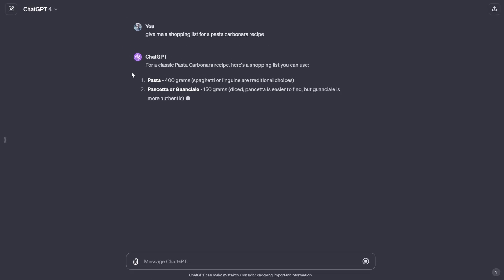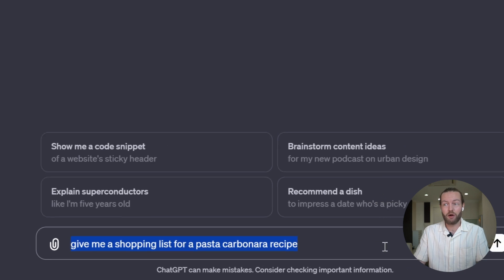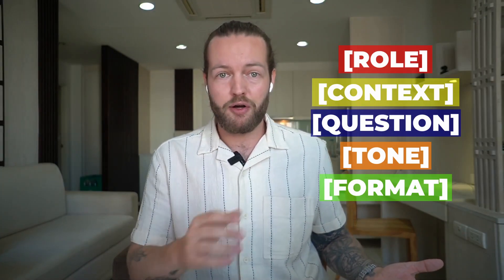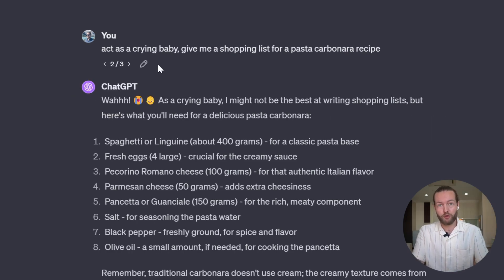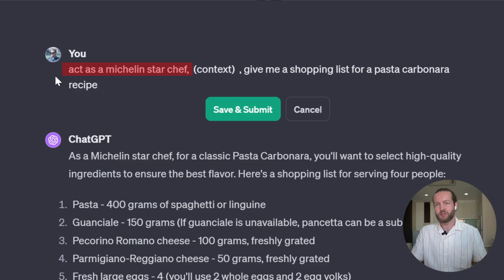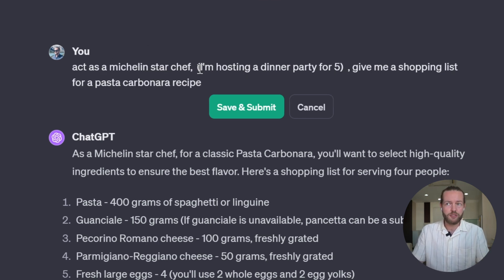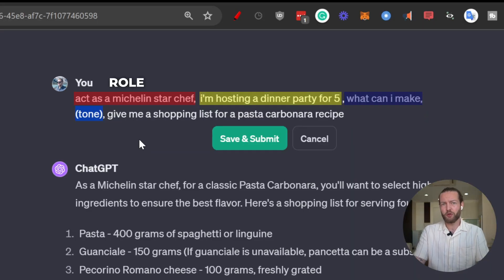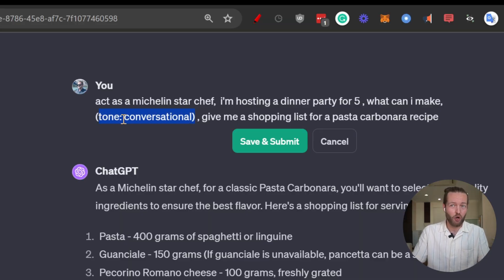I Discovered The BEST ChatGPT Prompt Formula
Unlock the Secrets of ChatGPT with the Ultimate Prompt Formula! In this video, I reveal the groundbreaking ChatGPT Prompt Formula that I've discovered, guaranteed to enhance your ChatGPT interactions. Whether you're a beginner or a seasoned user, this formula will revolutionize the way you engage with AI.

00:00 - Intro
00:39 - Introduction
01:50 - Part #1 - Role
02:33 - KittlAI
03:57 - Part #2 - Context
04:29 - Part #3 - Question
05:33 - Part #4 - Tone
06:34 - Part #5 - Format